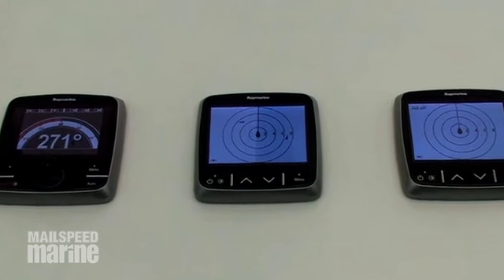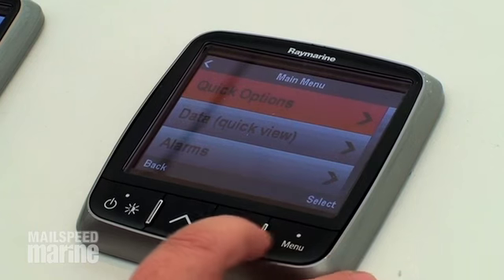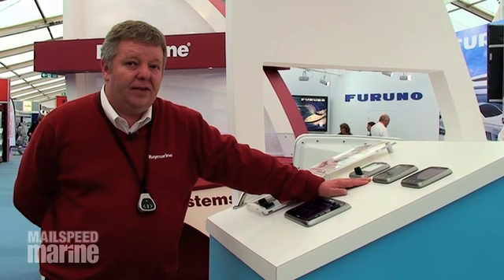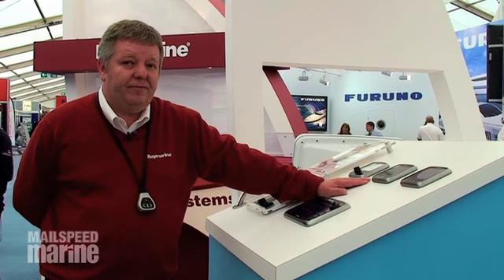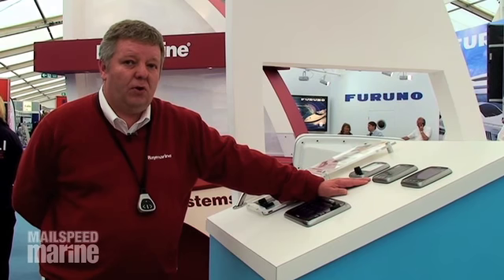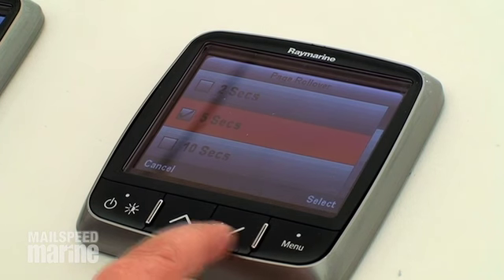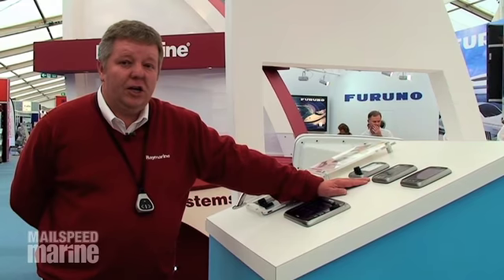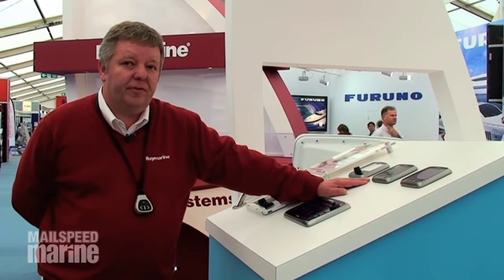Raymarine's new i70 pilot controls at the Southampton Boat Show 2011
Jolyon Martin from Raymarine demonstrates the new i70 pilot controls at the 2011 Southampton Boat Show.